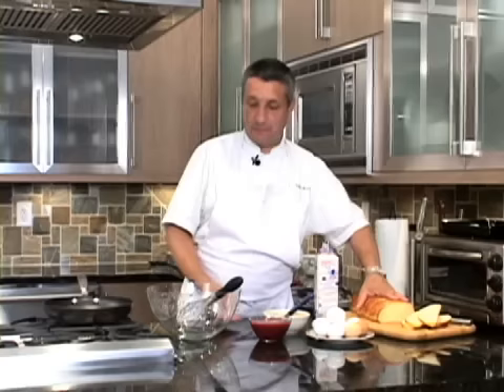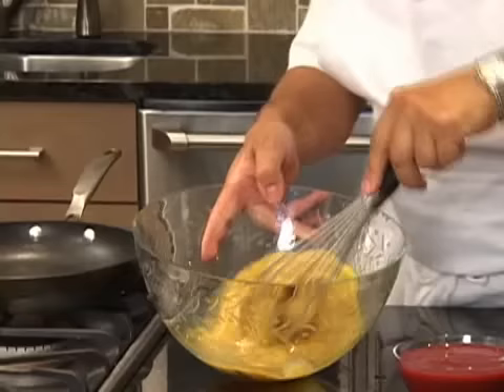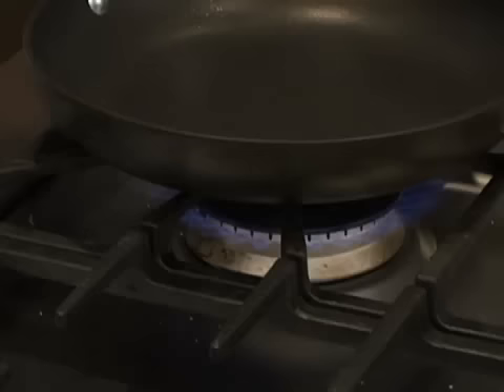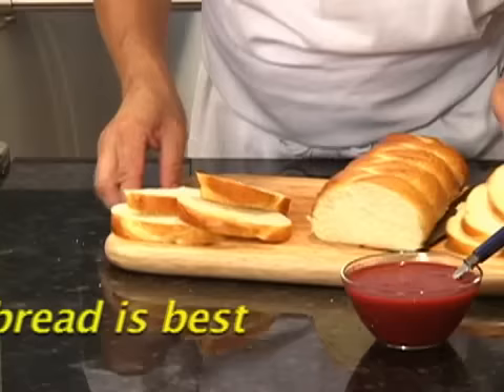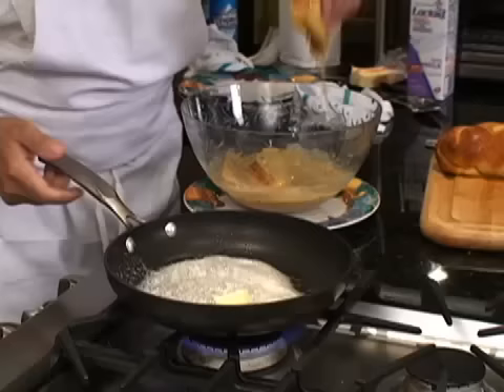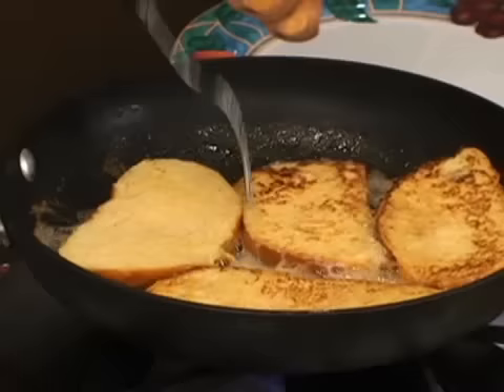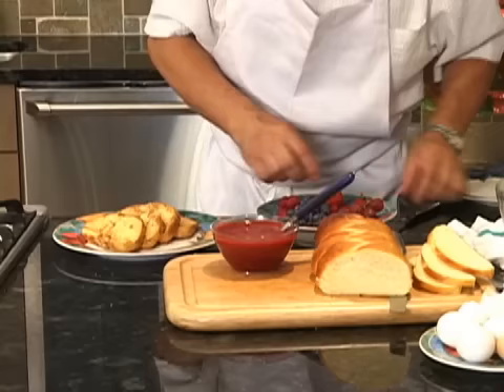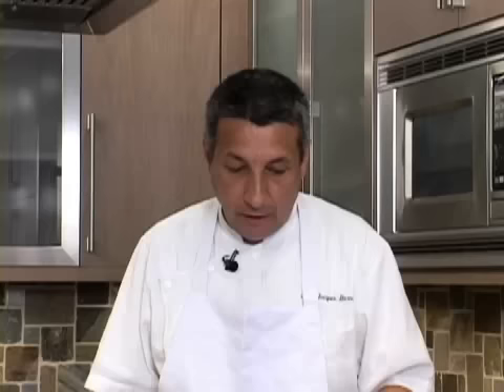Real French Toast by real French Chef Jean-Jacques Bernat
Direct from the source, learn how to  cook traditional French "lost bread" or as we call